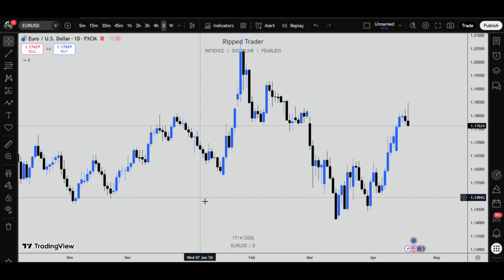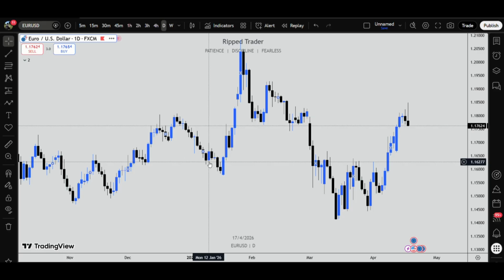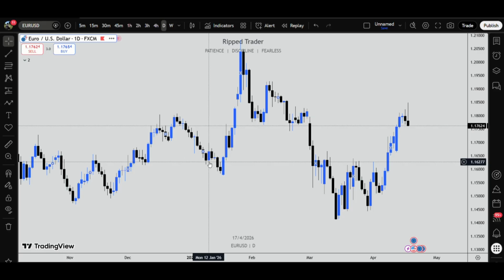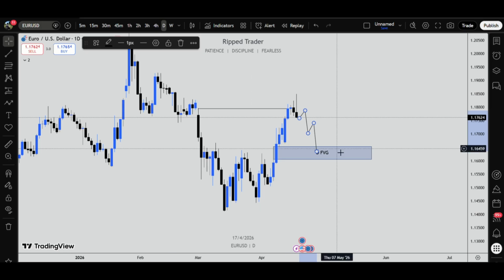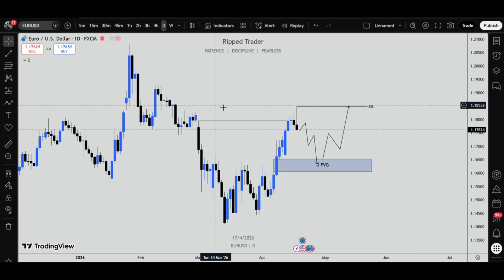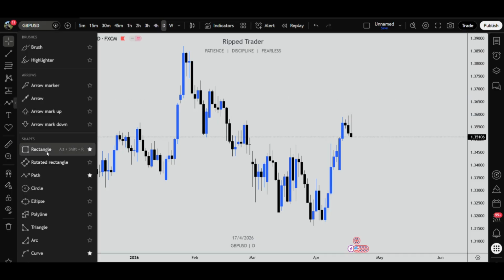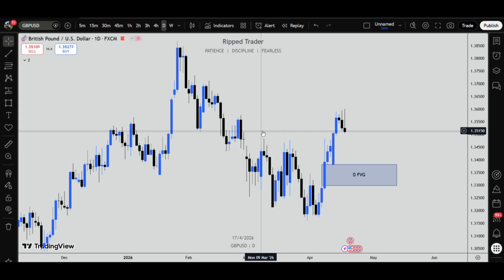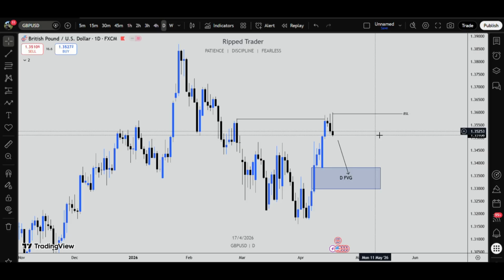EUR/USD & GBP/USD Weekly Outlook 🔥 Key Levels for This Week | Ep2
Get ready for the new trading week with this EUR/USD and GBP/USD weekly outlook focused on daily timeframe FVG (Fair Value Gaps).

In this video, I highlight the key imbalance zones and important levels to watch, helping you understand where price may react during the week.

If you're using price action or smart money concepts, this analysis will help you approach the market with a clearer plan.